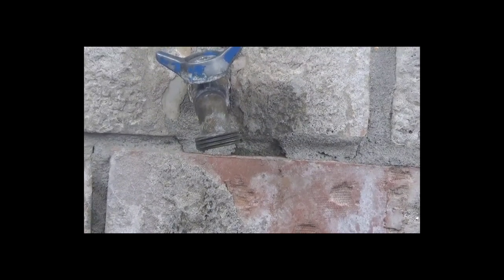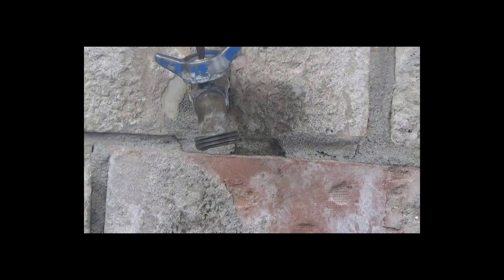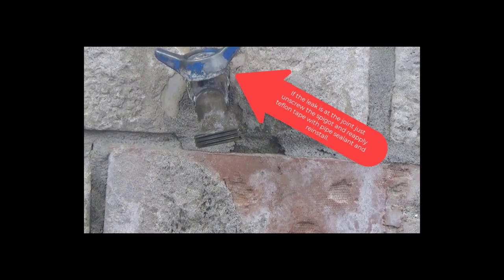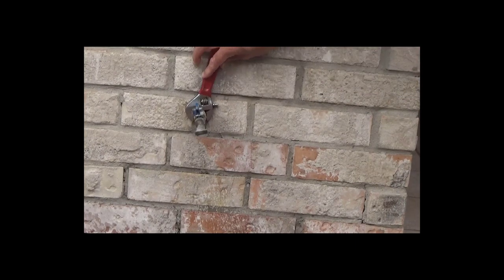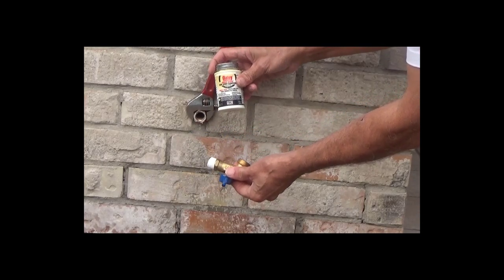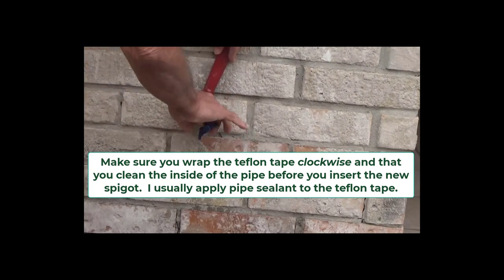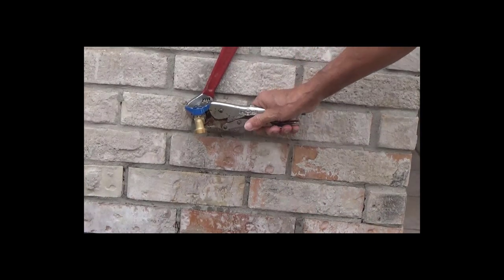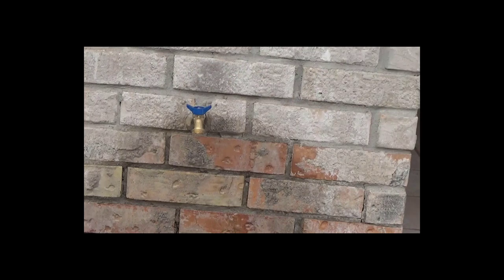Outdoor Spigot Hose Ball Valve Replacement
In this video, I replace an outdoor spigot near our patio.